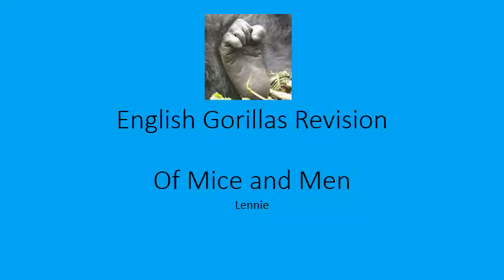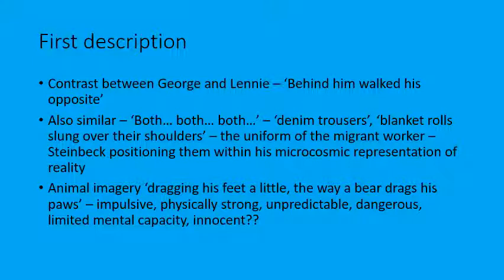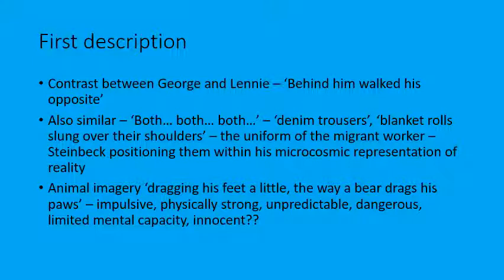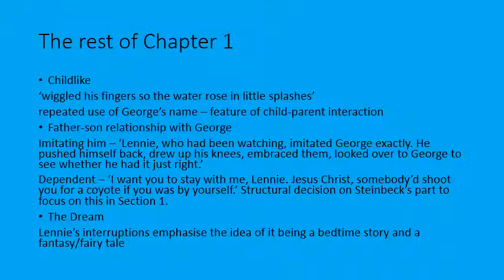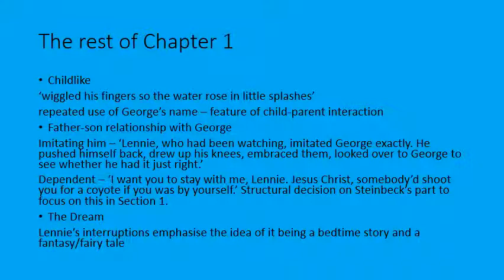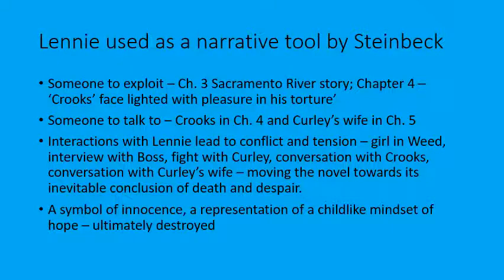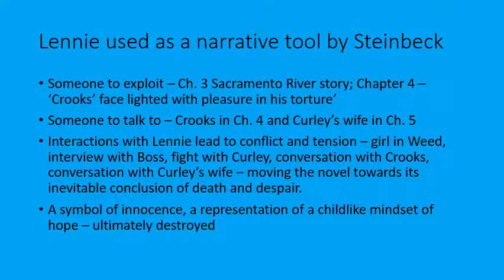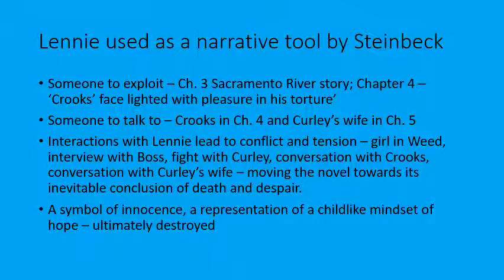Of Mice and Men Lennie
Certainly not exhaustive but a few things that you'd find useful to mention about Lennie in an essay.